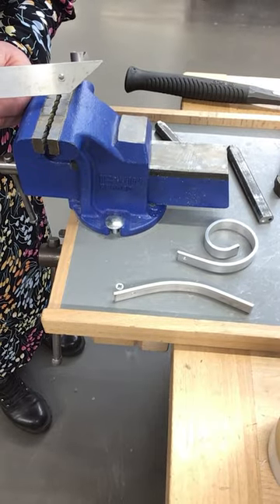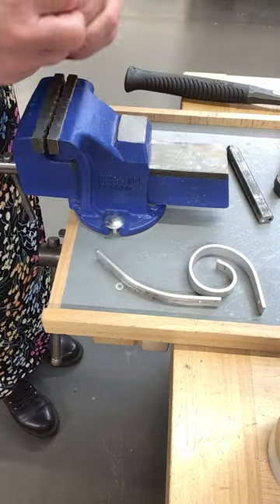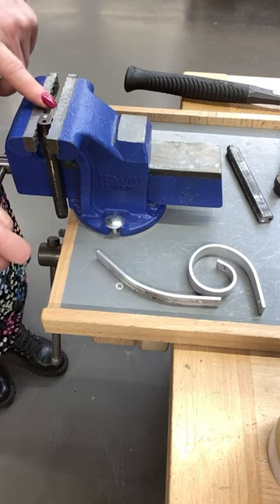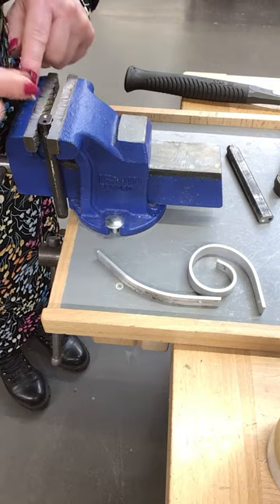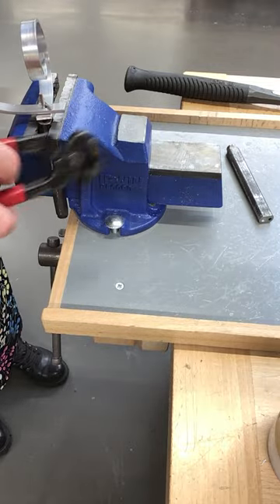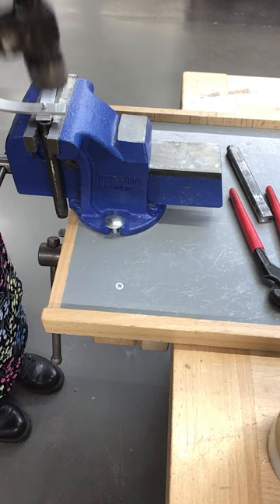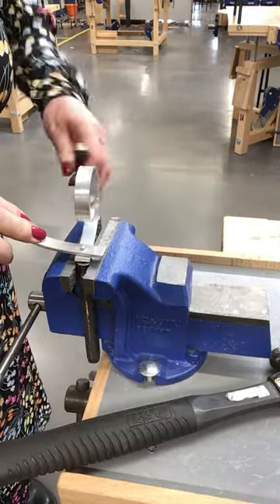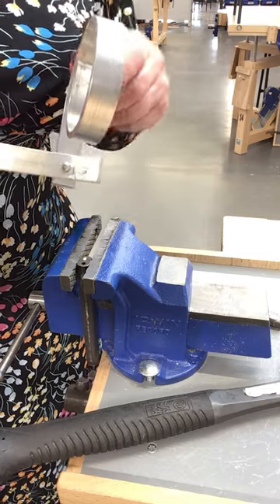Snap Head Riveting